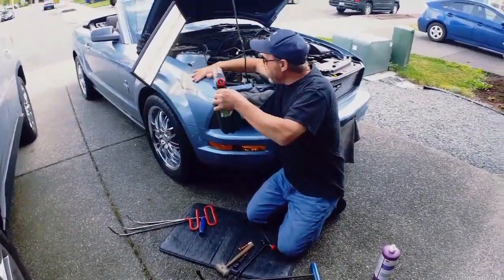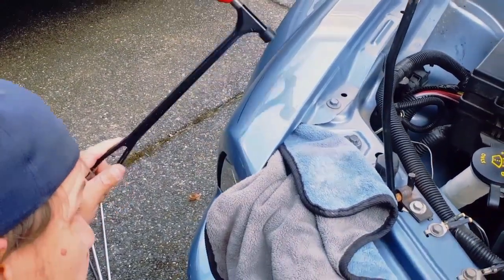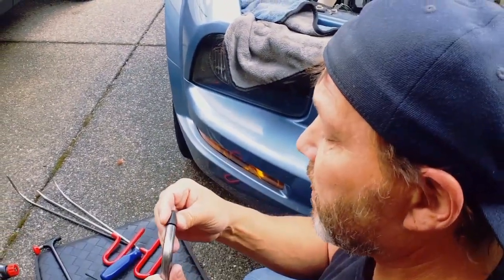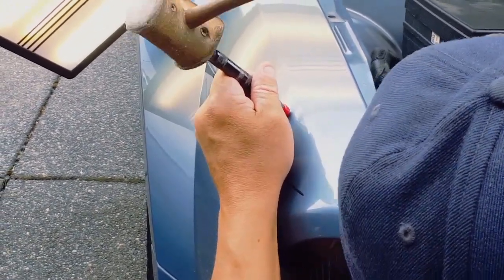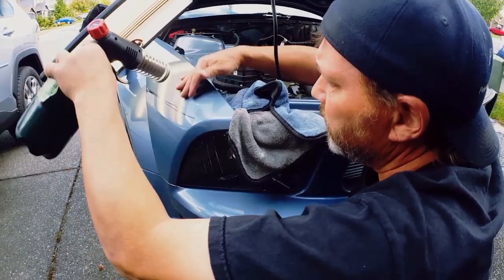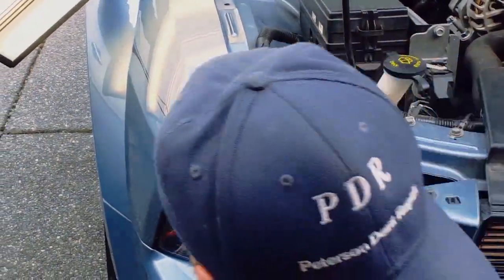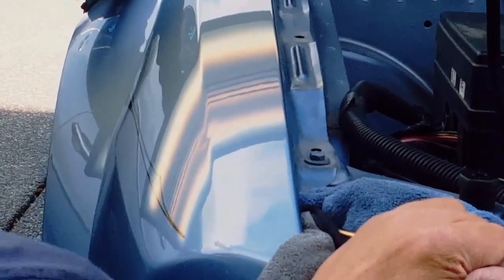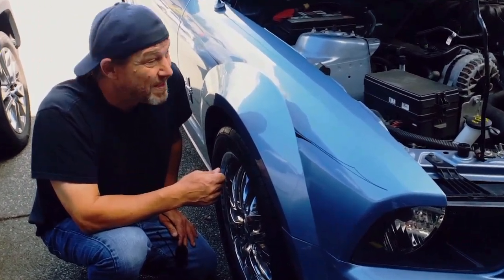🔴PDR on a Ford Mustang🐎 Fender dent ⚠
Beautiful day to remove a dent out of a Beautiful Ford Mustang! we will just say we had some Super happy customers!  We always appreciate the Positive comments!

 Paintless Dent Repair is truly a craft of removing of minor to large non-collision style dents, without the hassle of going to a bodyshop, having it bodo,painted,and all without worring about a car-fax report, or insurance company.  PDR aims to be entertaining, informative, and educational. Please leave a comment to let me know what you would like to see, hear, or have explained more.  We always strive to be Entertaining, informative and educational.

ABOUT THE PDR GUY:
  Hi everyone! if your new to this channel - My name is Garth Peterson, owner of Peterson Dent Repair, and 23+ year MasterTech in The Paintless Dent Repâir Industry.
   I have specialized in paintless dent repair, or PDR, for more than 23 years now and have devoted these videos to helping others who want to learn this profession well.  There isn’t a ton of Formal training out there for this field so I want to share years of experience and knowledge with others who are interested in learning and understanding the craft, or art of Paintless Dent Repair, aka PDR.